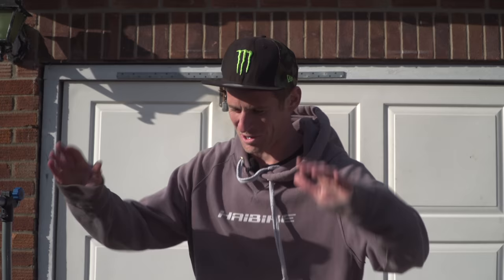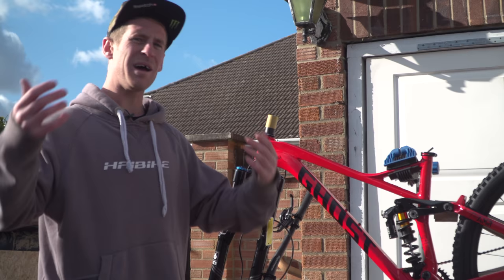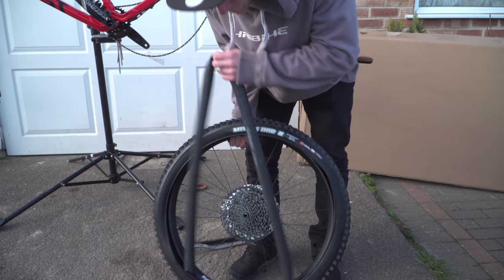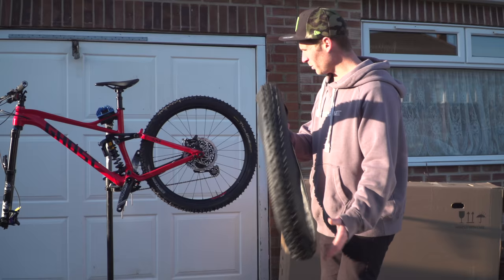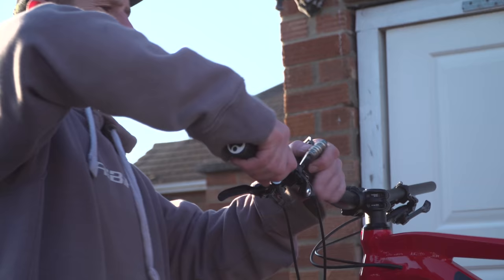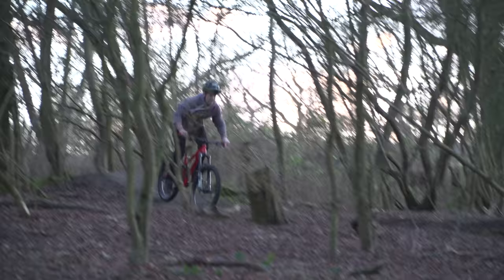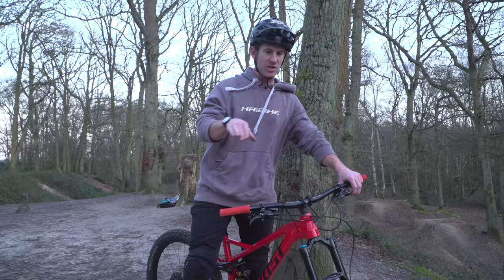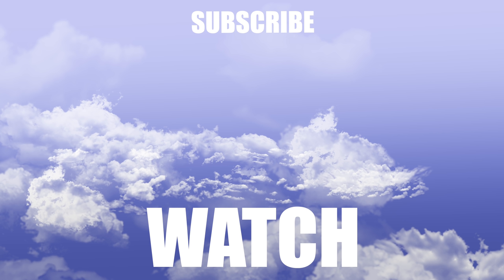MY NEW ENDURO BIKE IS THE DREAM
My new enduro bike is the dream, I received a new enduro mountain bike today so I build it up before going riding at the local MTB trails! How sick is this?

My new MTB is surprisingly not a Haibike but all will be revealed in the video. After building up this amazing bit of kit I take my new Ghost mountain bike in to the woods to ride my local MTB trails as a first test for this machine. This enduro bike is closer to a freeride mountain bike and after riding it for the short time that I did I think this is going to be an awesome bike and maybe become one of my favourites! The bike has a slack head angle and is clearly aimed at going fast so I'm excited to get out of Essex and find some bigger hills as soon as possible! I wanna say thanks a lot to Haibike for giving me the opportunity to ride this bike and also Ghost for supplying it!!

- Travel VLOGS
- POV craziness
- Funny videos